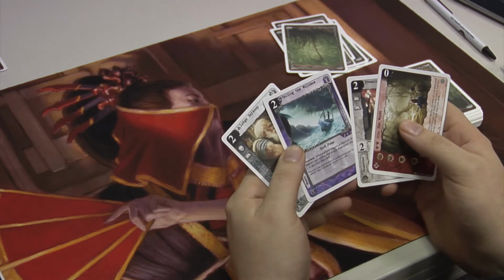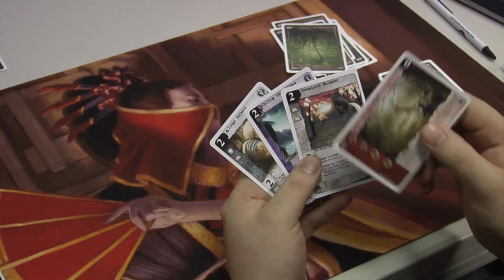Decked! #25: Call of Cthulhu January 2016 Draft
Black Moon Games hosted a Call of Cthulhu LCG draft recently, and Decked! was there to catch the action. Before we get into the matches of the day, let's look over Ray's shoulder to see what he selects from the cards offered to him, and get some insight into his drafting process.